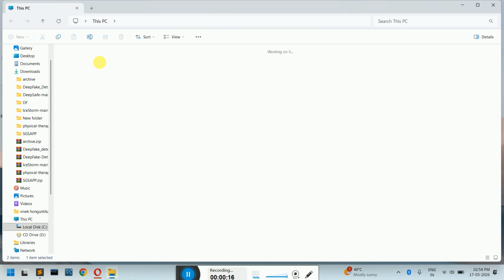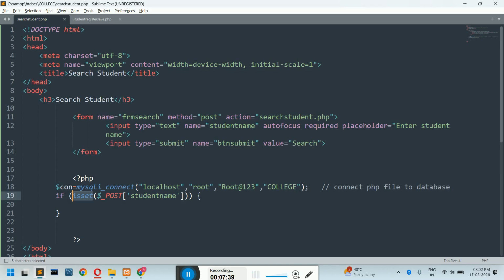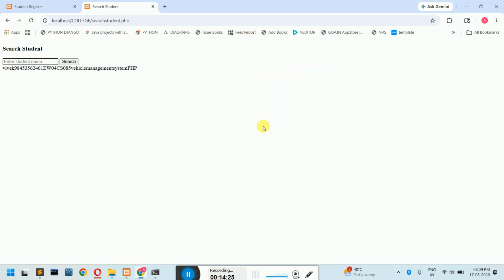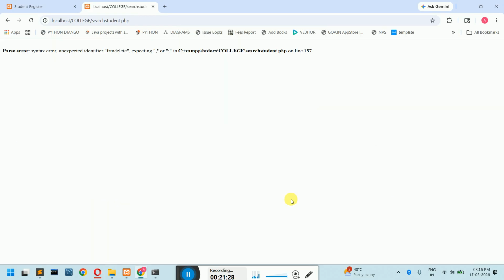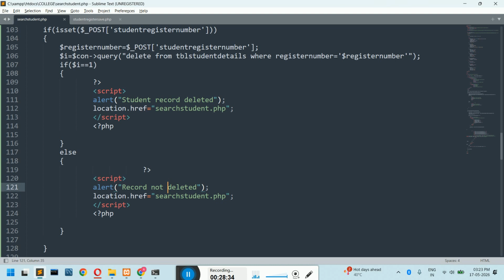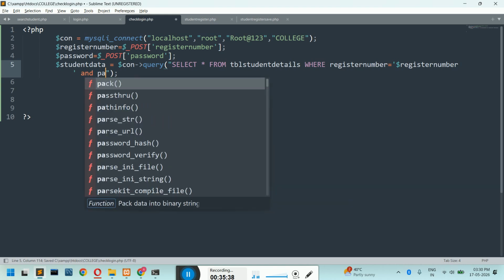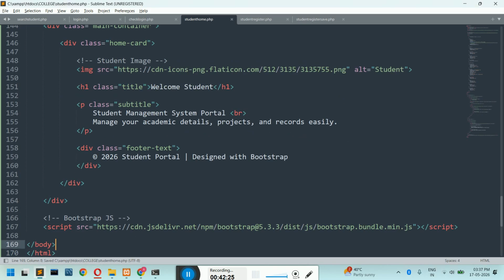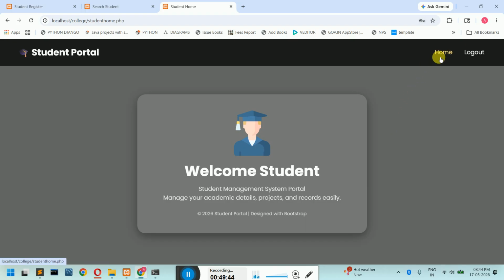PHP SEARCH_DELETE_LOGIN CODE